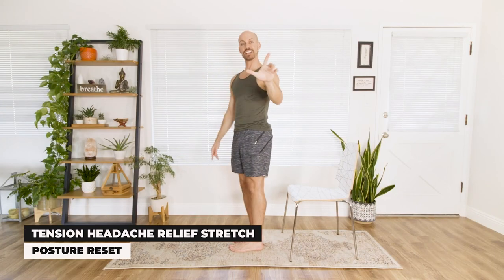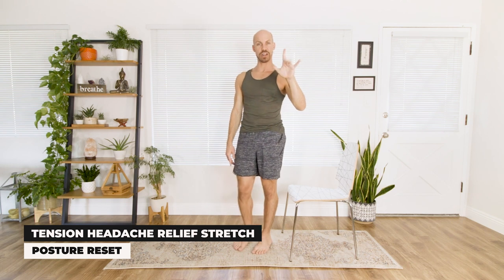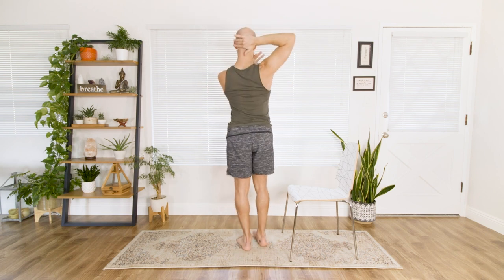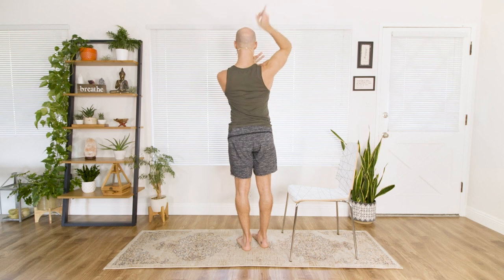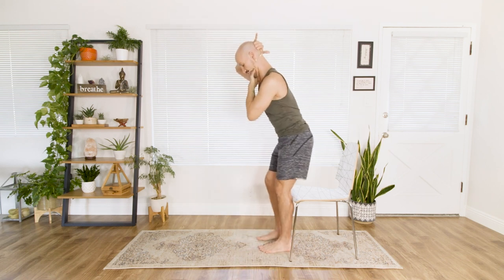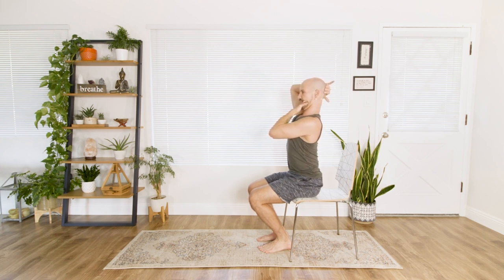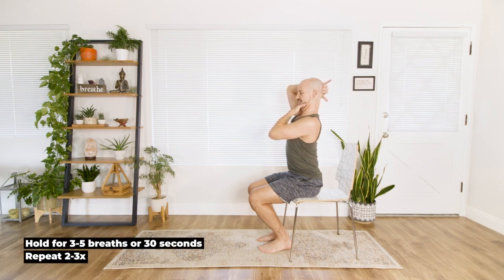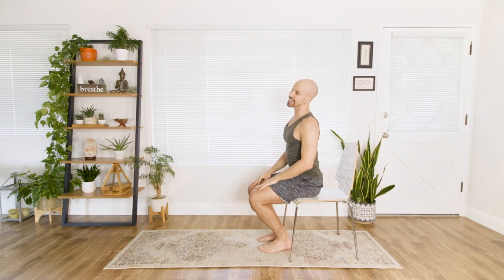Movement Monday: Tension Headache Relief Stretch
This week's stretch is the perfect "go-to" when you're experiencing a tension headache. Tension headaches and neck pain are becoming all too common due to "forward head" positioning mainly due to our smart device posture.

This is a clip from my #1 posture restoration course, Posture Reset.

Benefits of the Posture Reset Course:

- Alleviates Pain and Stiffness: Effective exercises designed to reduce daily aches, pains, and joint stiffness.

- Enhances Mobility: Increase comfort and mobility with targeted, easy-to-follow routines.

- Improves Balance and Posture: Strengthen muscles and joints to enhance balance and achieve better posture.

- Beginner-Friendly: Perfect for all fitness levels, especially beginners looking to improve their posture.

- Convenient and Safe: Practice from home with simple, safe exercises—no special equipment needed.

- Biohack Your Nervous System: Each session builds progressively, boosting overall body strength and flexibility.

- Medical and PT Approved: Developed with physical therapy principles and reviewed by medical professionals for your safety and effectiveness.

Try Posture Reset for $14 for 14 days with the Yoga Prehab Membership

⚡️Join Yoga Prehab Membership: Access 17+ Healing Courses, Monthly Free Group Coaching, Healing Guidebooks, and more at

About this video:  Tristan shares an easy-to-do stretch to eliminate tension headaches and relieve neck pain at the base of your skull.